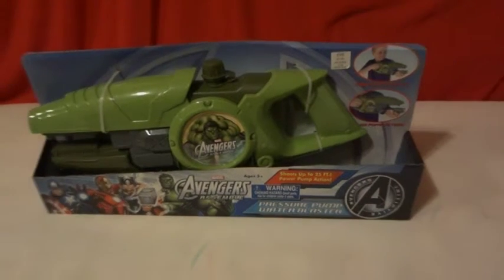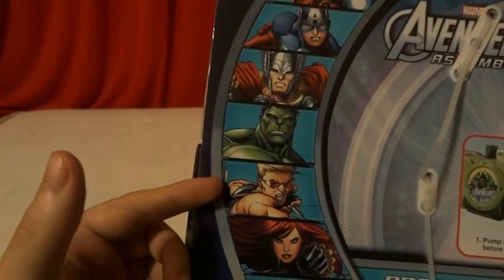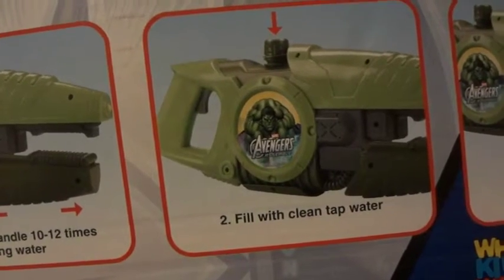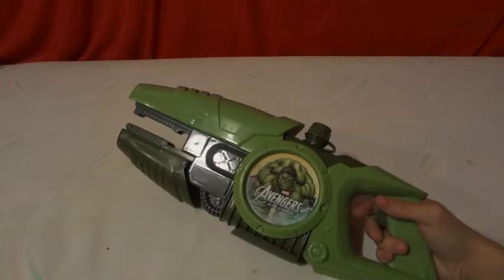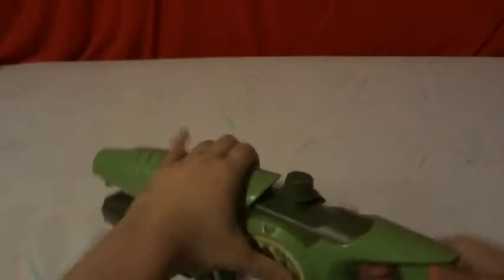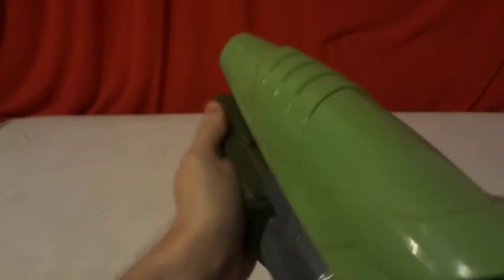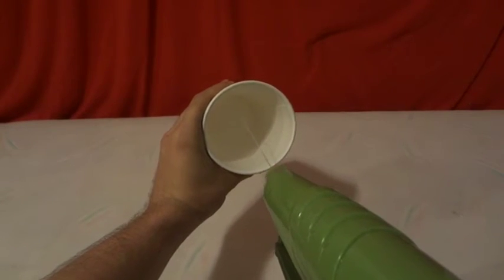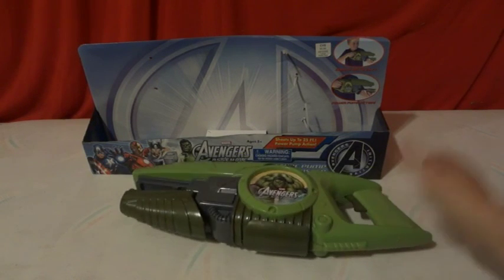AVENGERS ASSEMBLE THE HULK WATER BLASTER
UNBOXiNG MARVEL AVENGERS ASSEMBLE THE HULK PRESSUER PUMP WATER BLASTER.
SHOOTS UP TO 25 FT.!
POWER PUMP ACTiON!